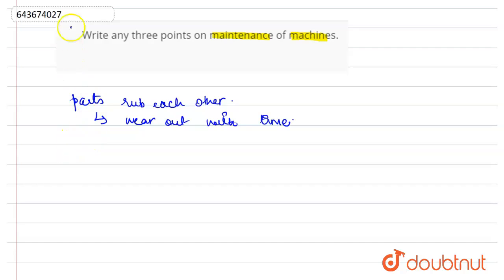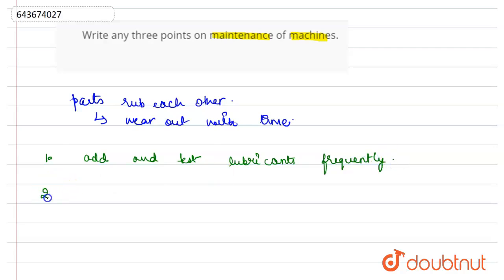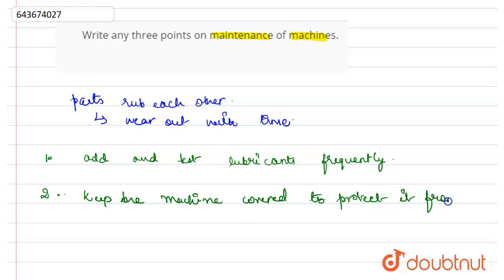Write any three points on maintenance of machines. | 6 | MODEL TEST PAPERS | PHYSICS | ICSE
Write any three points on maintenance of machines.
Class: 6
Subject: PHYSICS
Chapter: MODEL TEST PAPERS
Board:ICSE

👉 Have Any Query? Ask Us.

Our Telegram Pages:
class 6
6 class ka math syllabus